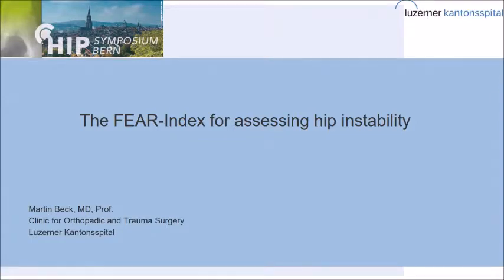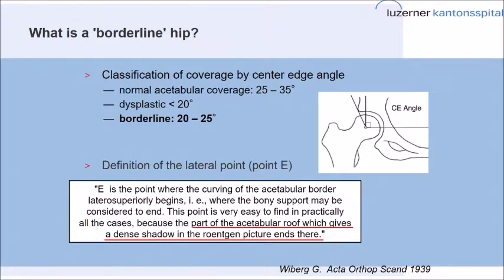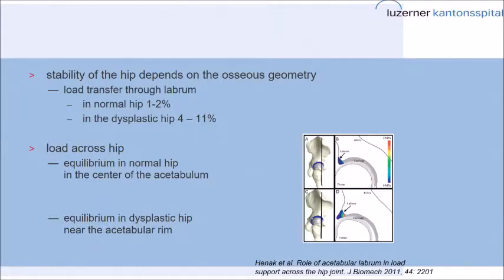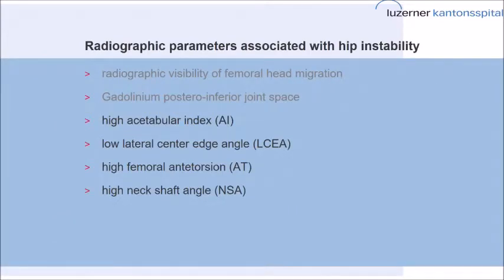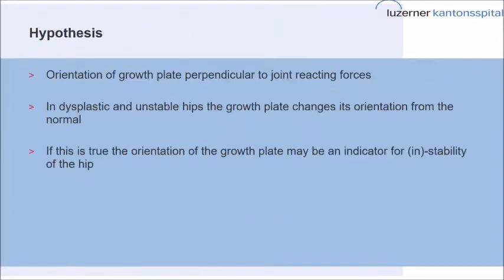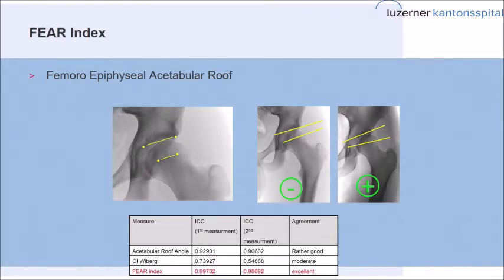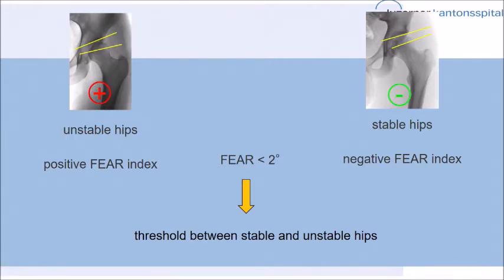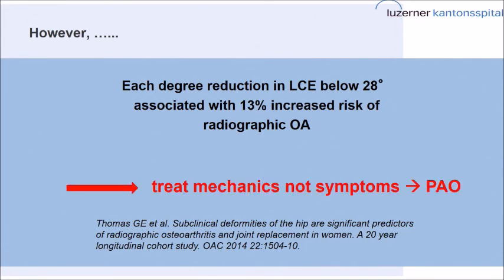M. Beck, The FEAR-Index for assessing hip instability, Hip Symposium 2018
Talk by M. Beck about "The FEAR-Index for assessing hip instability" in Session I of Bern Hip Symposium 2018